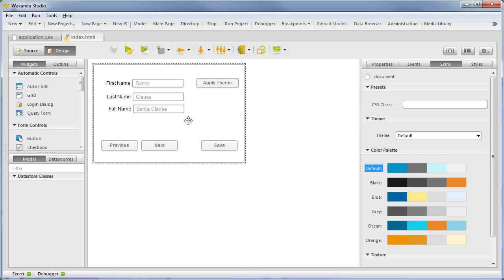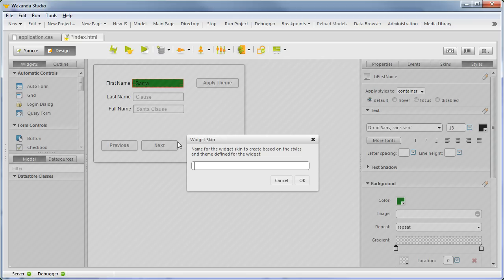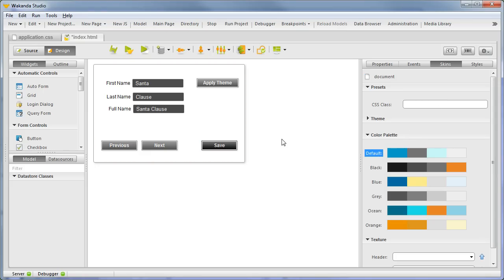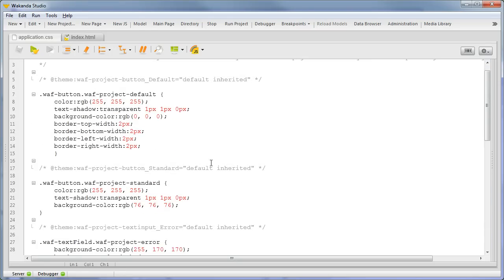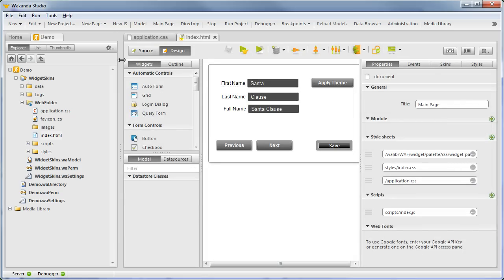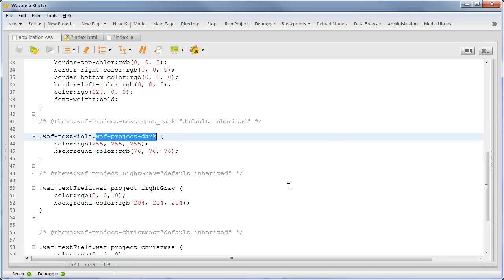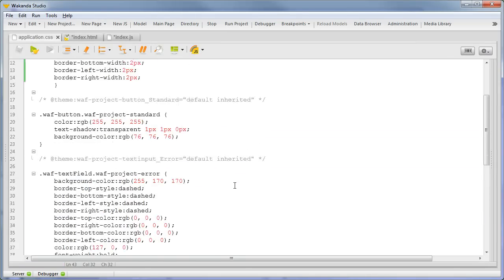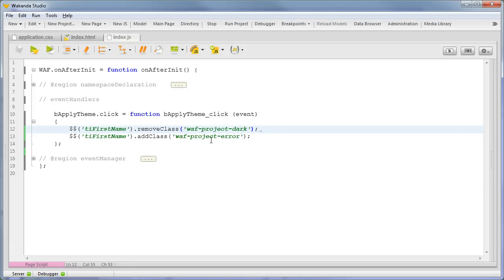Widget Skin Basics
Some basics about styling your app with Widget Skins